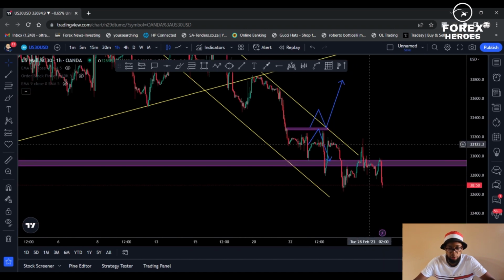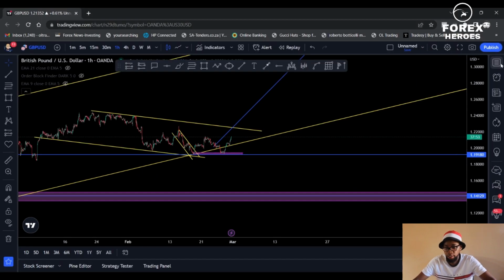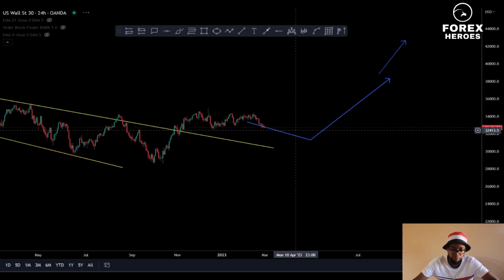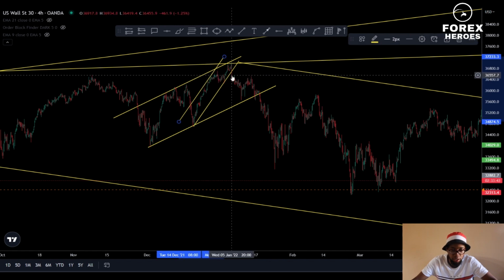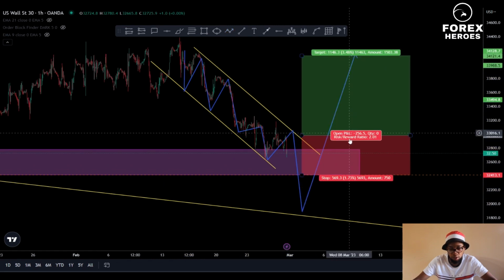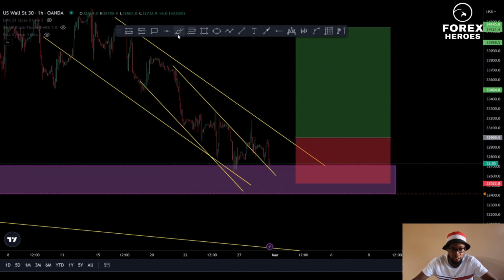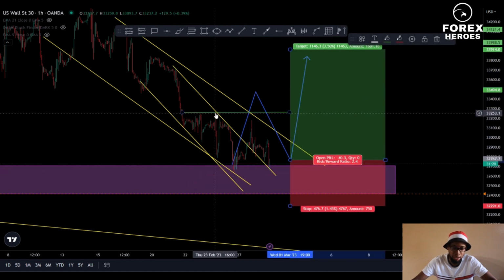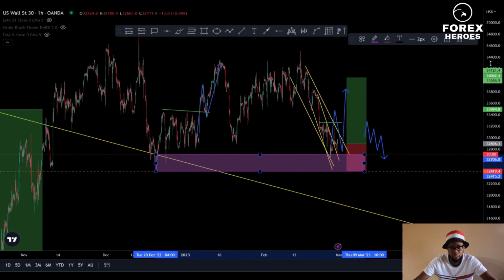I Tested 89% Win Rate Super SMART Scalping Trading Strategy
If you're like most people, you're probably wondering how to make money trading the forex markets. Well, I've got a hack that will help you make money quickly and easily – without any investing or day trading!